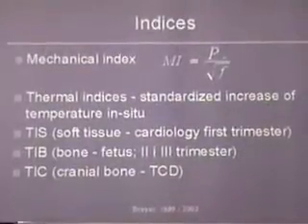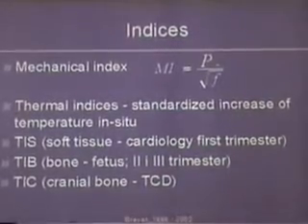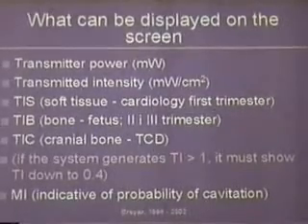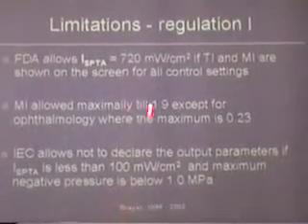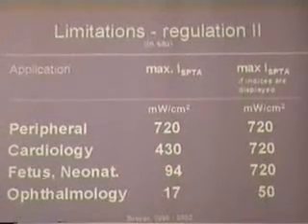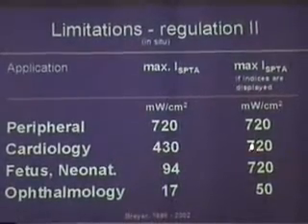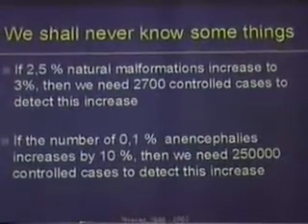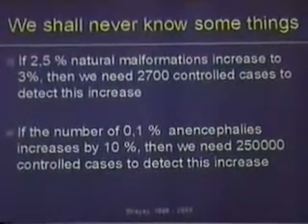KULIAH MASA LALU UNIVERSITY OF ZAGREB - 20 THN SILAM - VIDEO 2 (Dr Wiku Andonotopo)